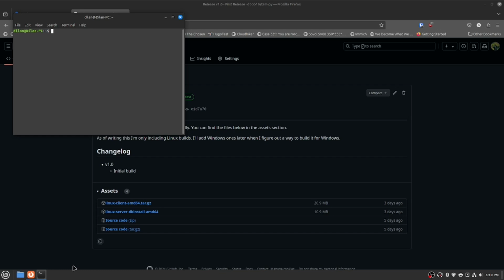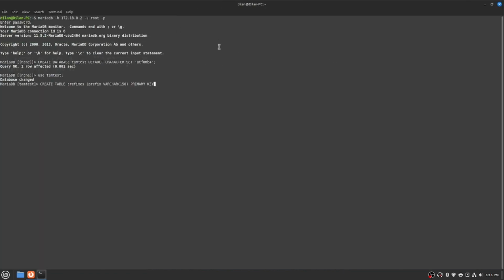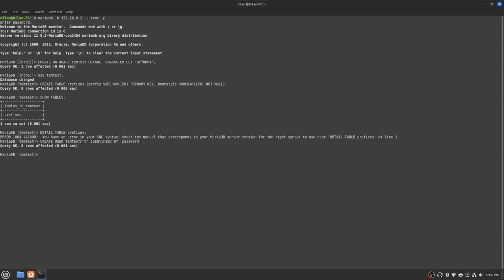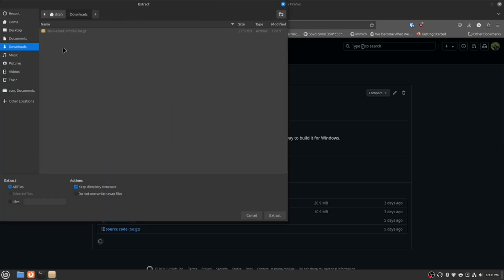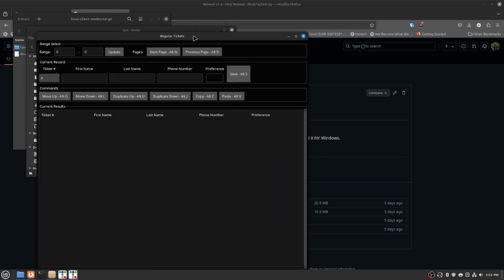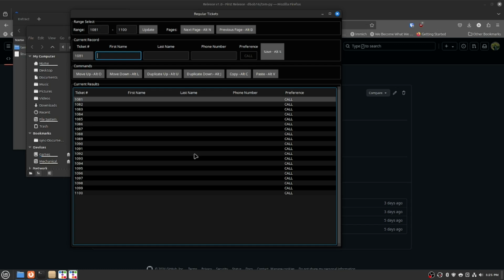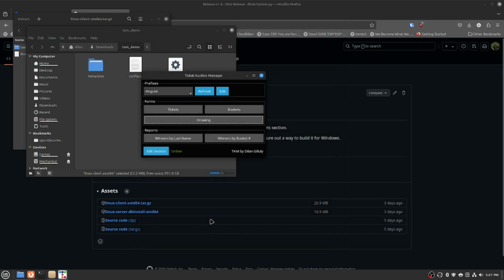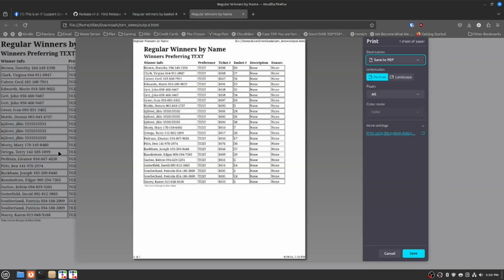New Ticket Auction Manager Setup and Demo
A video demonstration on the database setup and operation of the new Python version of Ticket Auction Manager named TAM-PY.

It now has versatile management of different ticket types as well as HTML based reports (since it's hard to print tkinter forms).

Bookmarks if you want to skip ahead:
0:00 - Intro
1:17 - MariaDB Install Rundown
2:41 - DB Setup
10:12 - Download and Extract Client
11:27 - Initial Setup
13:29 - Operation